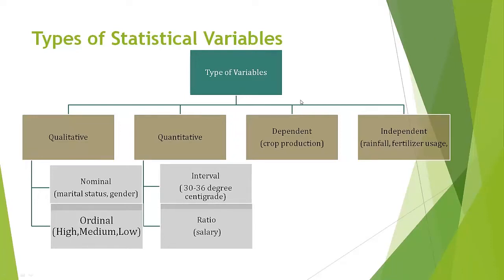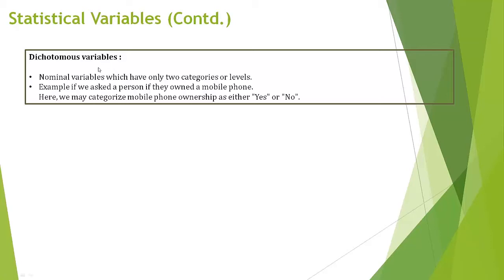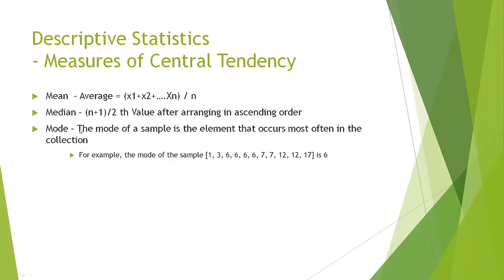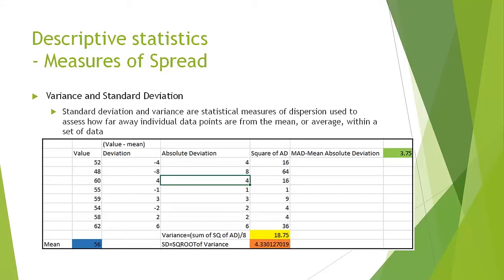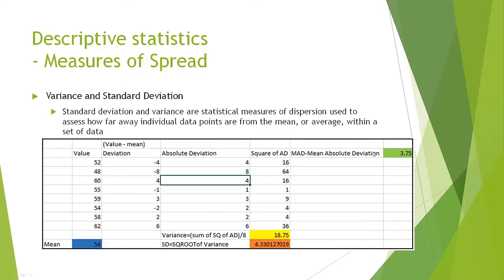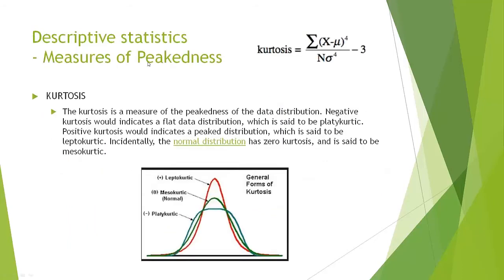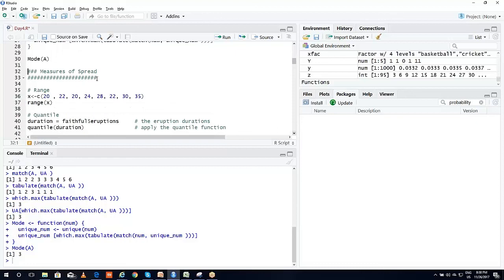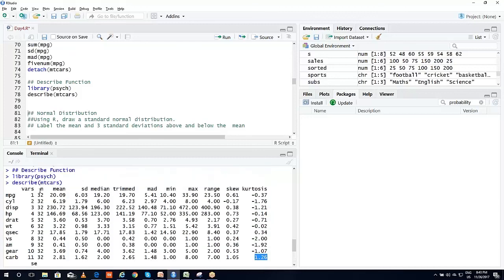Terminologies of Statistics | Data Science Tutorial | Online Data Science Training | Intellipaat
This tutorial on Data Science explains Statistics and various terminologies associated with that. This tutorial also explains qualitative, quantitative, dependent and independent variables.

Got any questions about Data Science? Ask us in the comment section below.

Are you looking for something more? Enroll in our Data Science training course and become a certified Data Scientist It is a 35 hrs instructor led training provided by Intellipaat which is completely aligned with industry standards and certification bodies

Intellipaat Edge
1. 24x7 Life time Access & Support
2. Flexible Class Schedule
3. Job Assistance
4. Mentors with +14 yrs industry experience
5. Industry Oriented Courseware
6. Life time free Course Upgrade
There is a genuine deficiency of Data Scientists and this is a noteworthy worry for Top MNCs around the globe. This implies the significant enterprises are prepared to pay as much as possible pay rates for experts with the correct Data Science aptitudes. This Training Course prepares will all the most recent innovations in Big Data, examination, and R programming. Along these lines you can without much of a stretch take your vocation to the following level after fulfillment of this Course.

This course will be covering following topics:
1. Prologue to Data Science in true, Project Life cycle, and Data Acquisition

2. Comprehend Machine Learning Algorithms

3. Concentrate the apparatuses and strategies of Experimentation, Evaluation and Project Deployment

4. Take in the idea of Prediction and Analysis Segmentation through Clustering

5. Incorporate R with Hadoop

6. Get prepared about the parts and obligations of a Data Scientist

7. Investigate ventures to introduce IMPALA

8. Live Projects on Data science, examination and Recommender Systems

9. Work on information mining, information structures, information control.